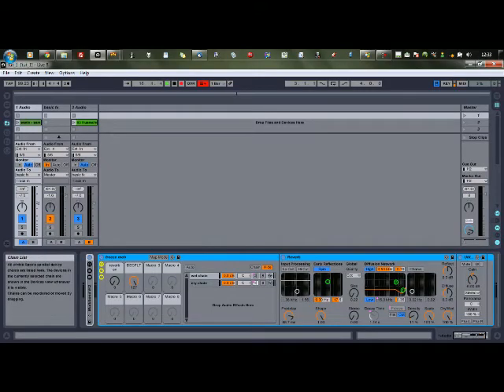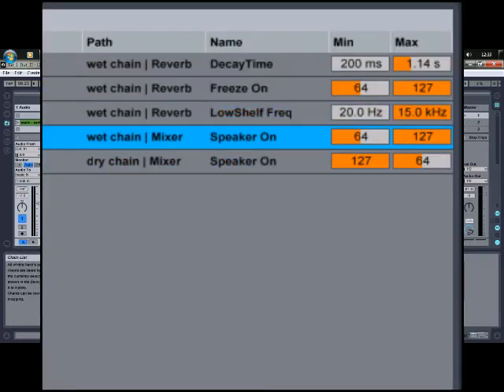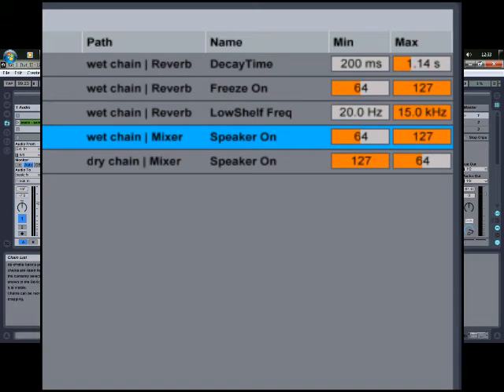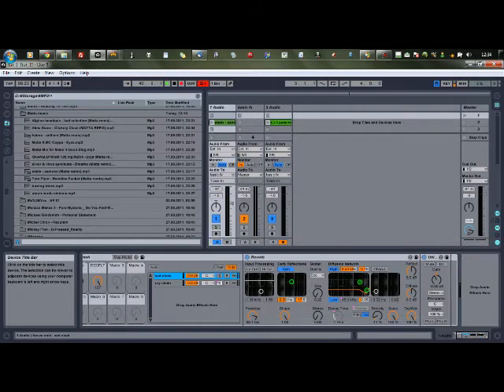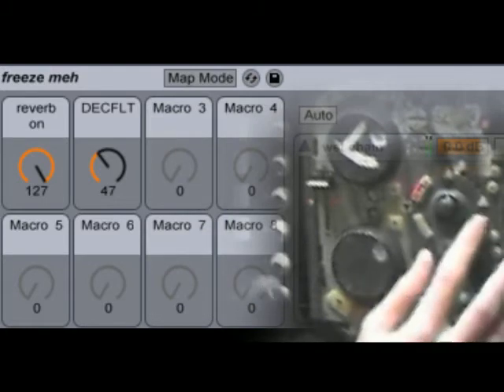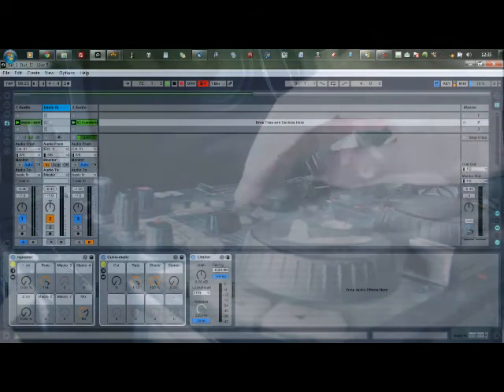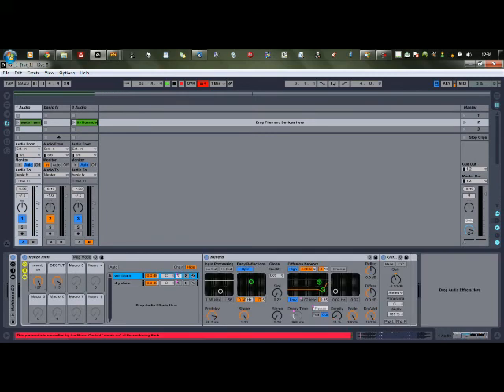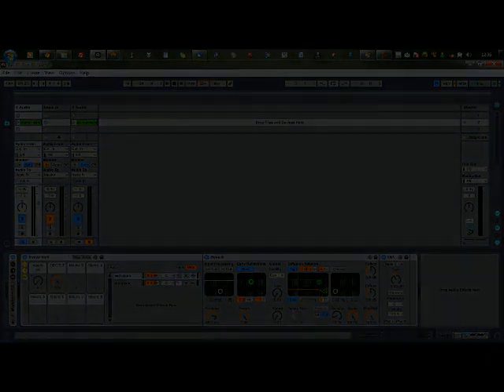Freeze Verb with Ableton Live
a little tutorial with live on how to make a freeze verb. basically a reverb that freezes incoming audio. wahu.

sorry about the audio, still figuring out that hwole encoding business heh.